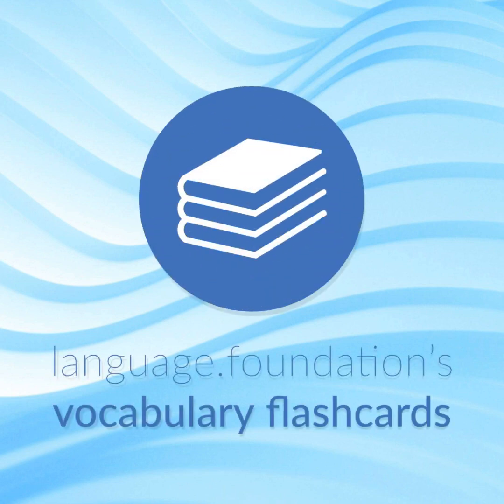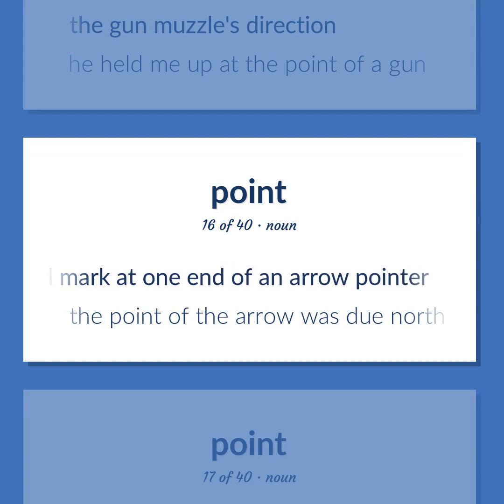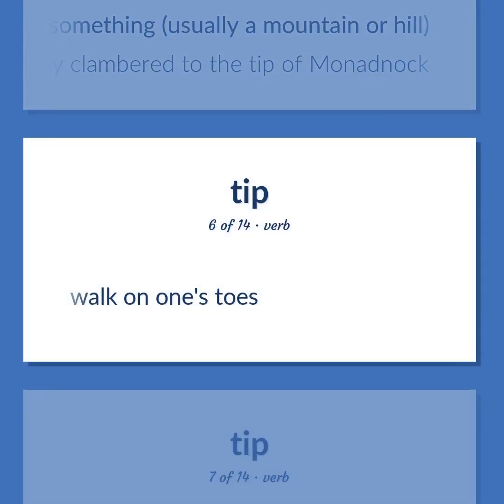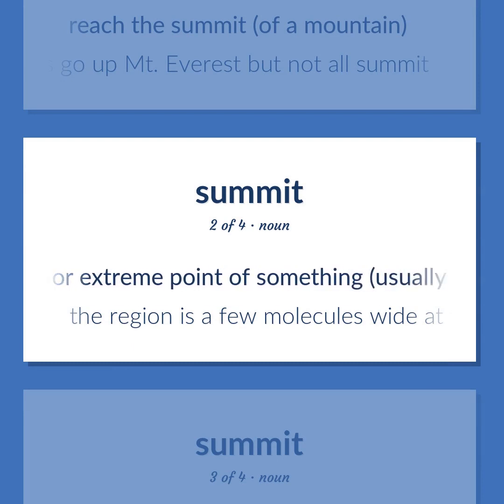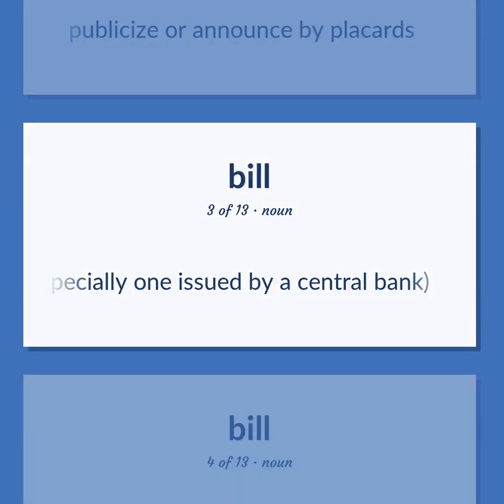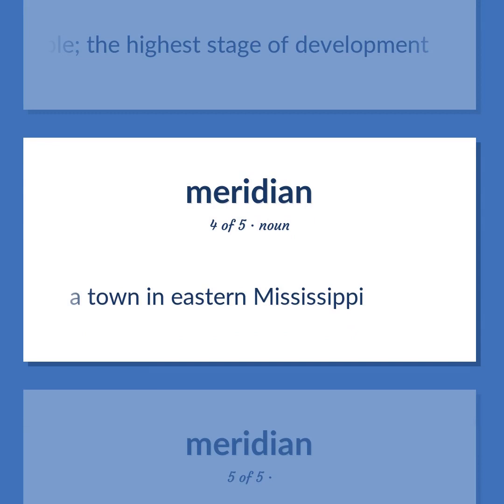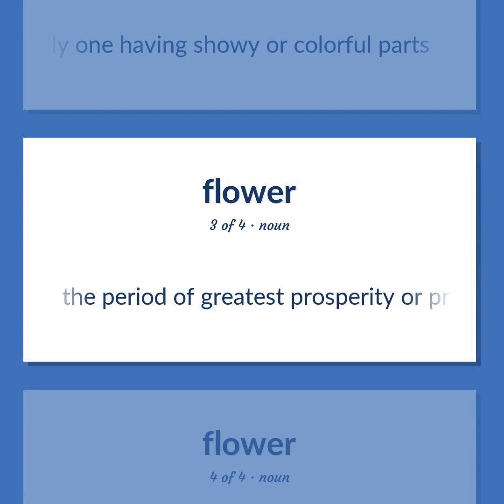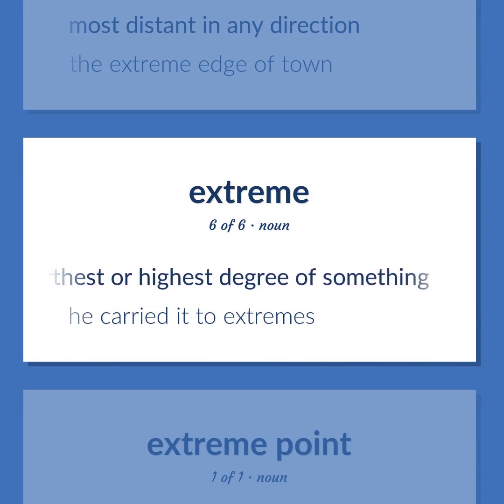Peak - 224 English Vocabulary Flashcards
PEAK meaning. Following our free educational materials, you learn English in a great way with ease and efficiency.